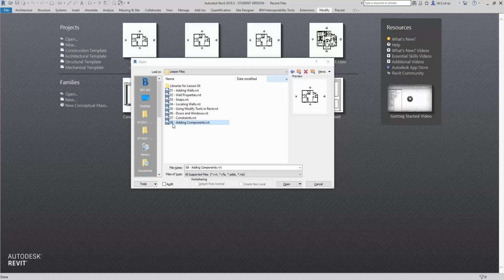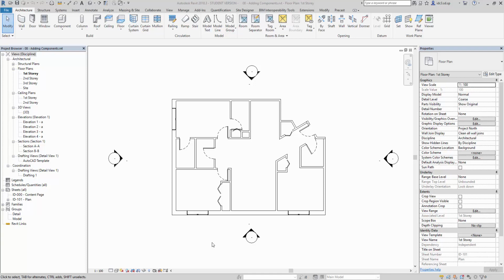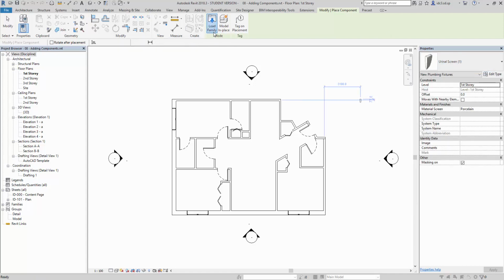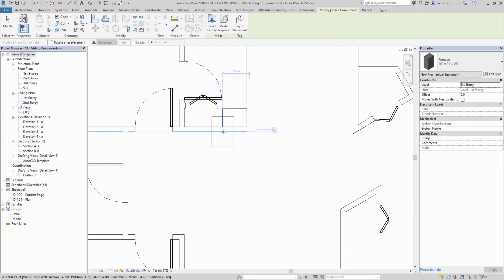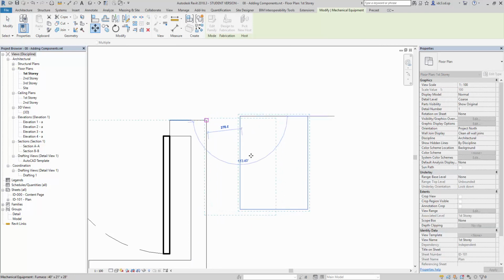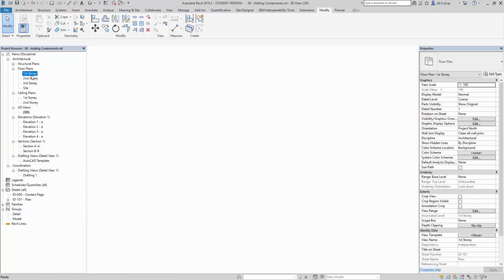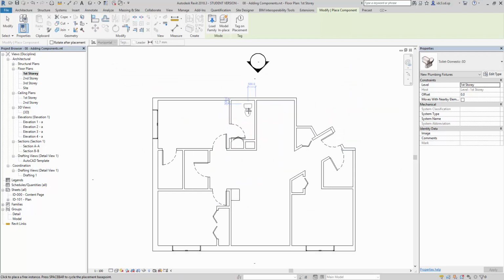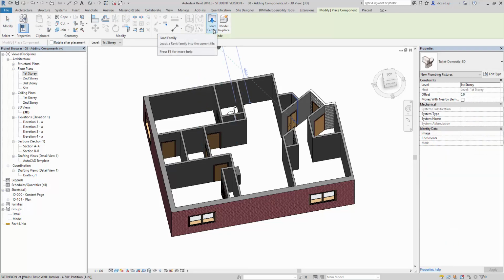How to Add Components in Revit